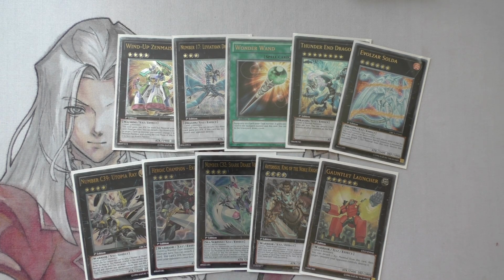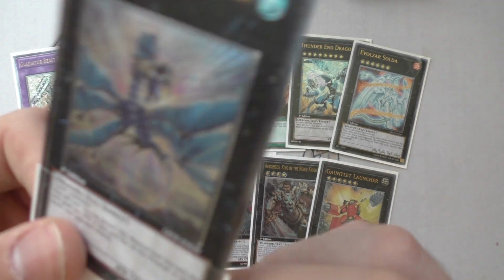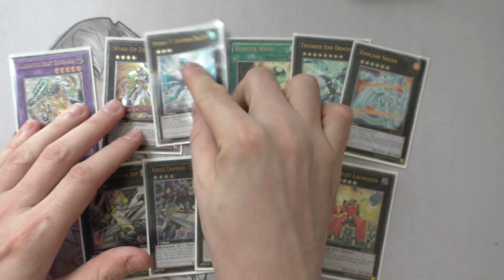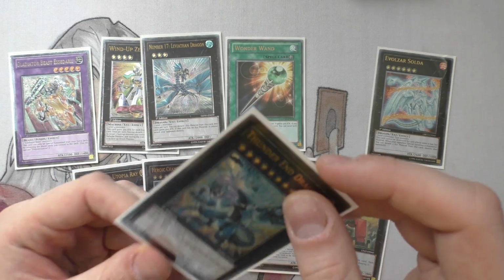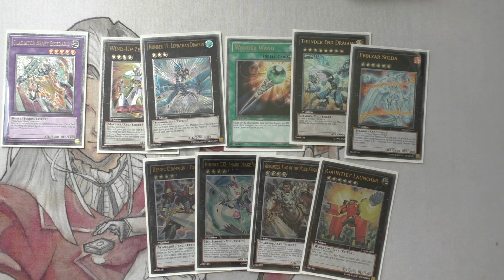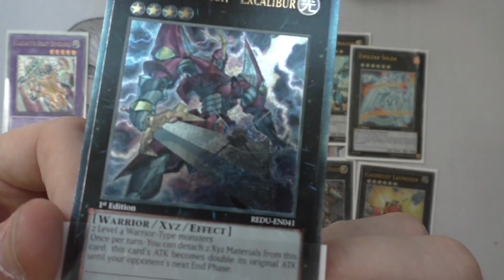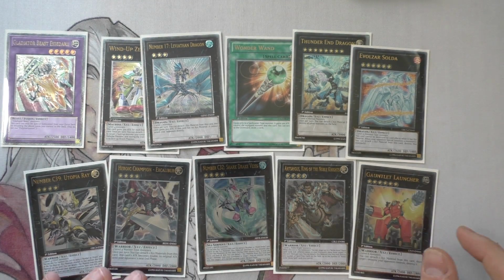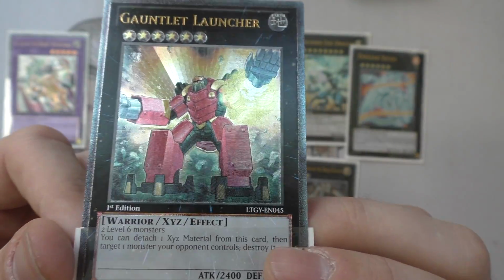ULTIMATE RARE CHALLENGE - Episode 30